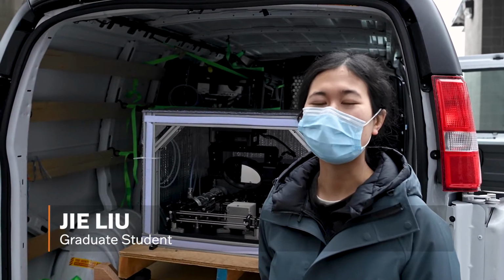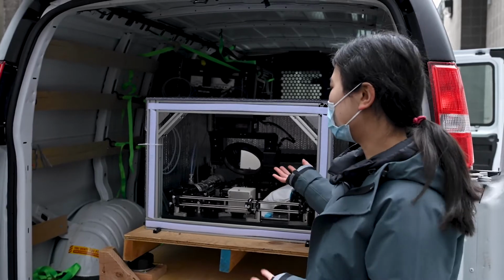Gerard Wysocki Lab Tour